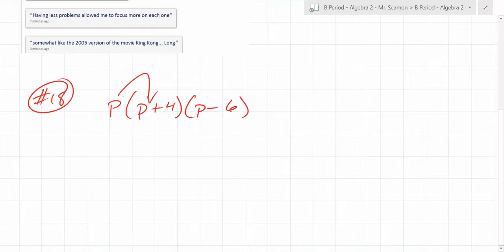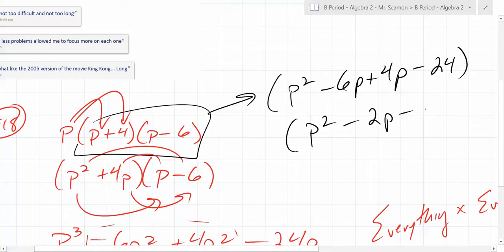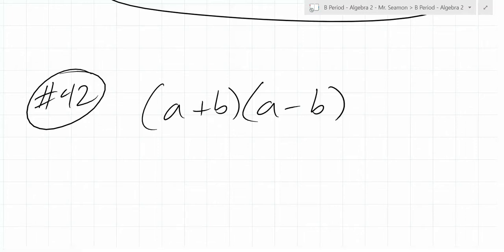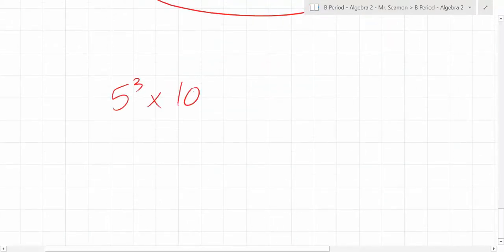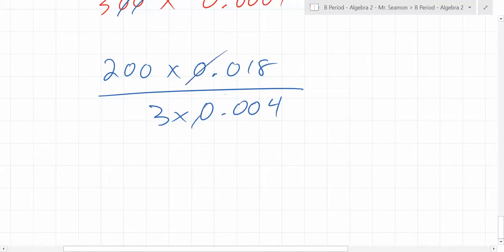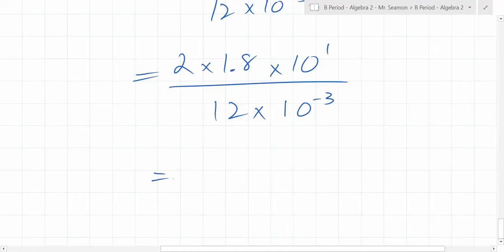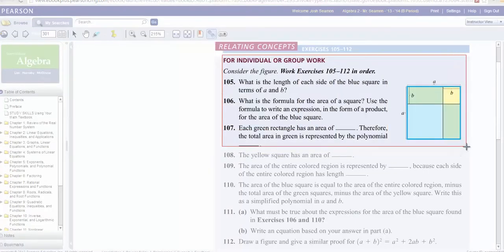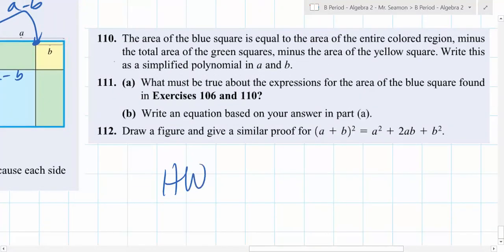Algebra 2 - B Period - 11/8/13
More fun with polynomials, scientific notation, and exponents.